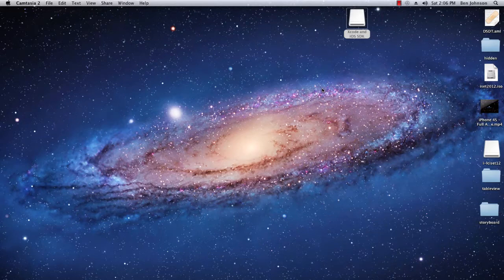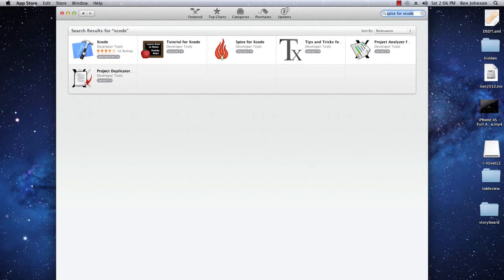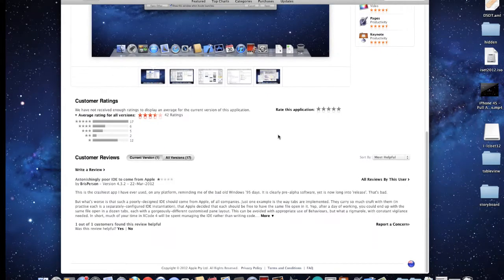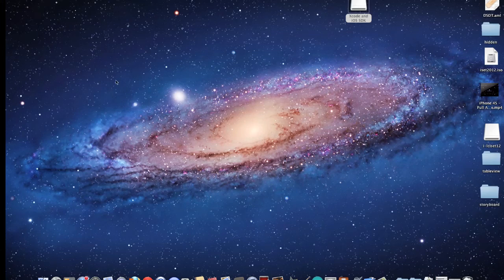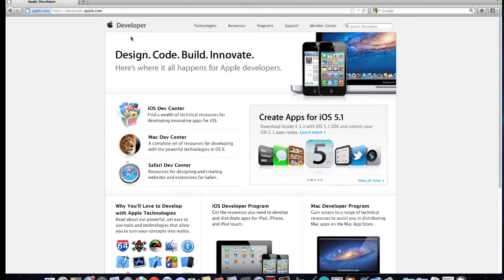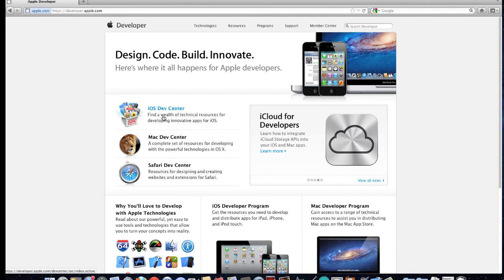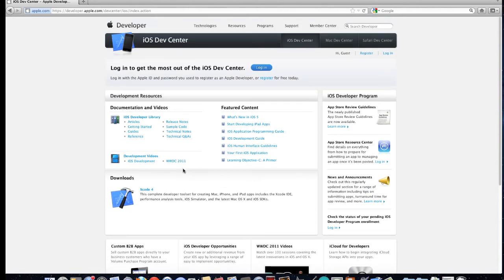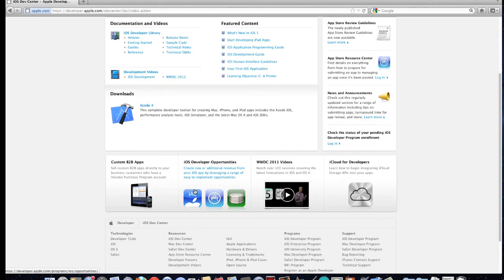iOS Development Tutorial - 1 - Requirements Mac OS X Lion and XCode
In this tutorial I'll go over the requirements to get into iOS development (iPhone, iPad and Ipod touch).